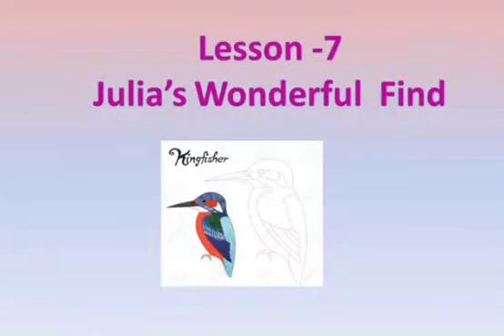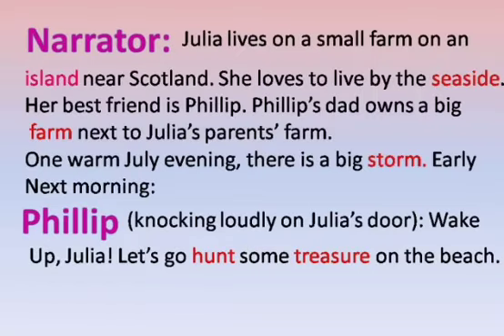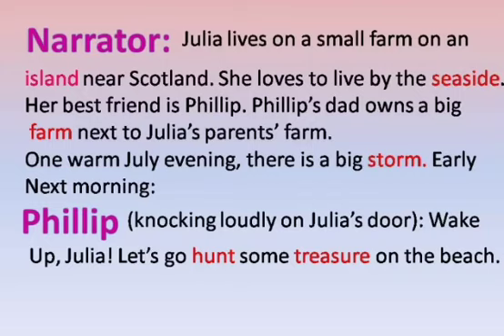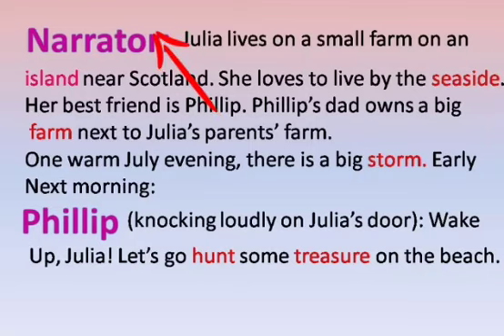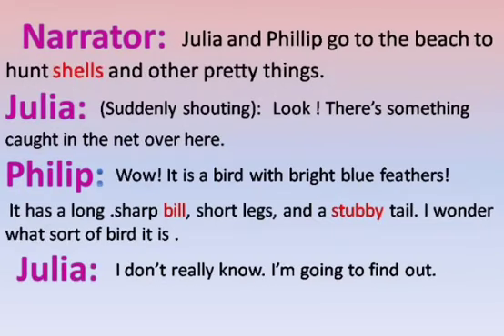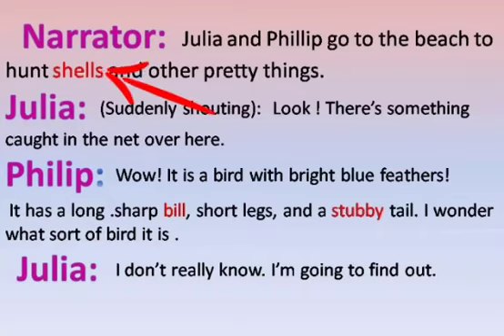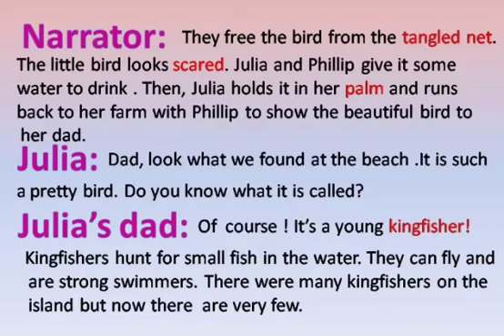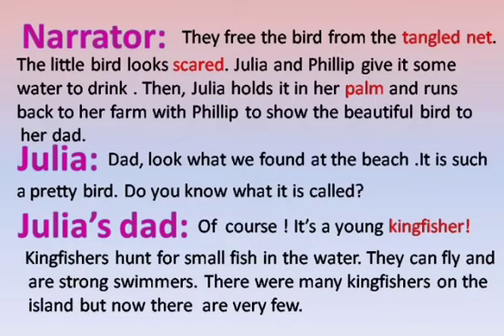Class 2 Lesson 7 Reading part 1 by Ms Neetu Arora